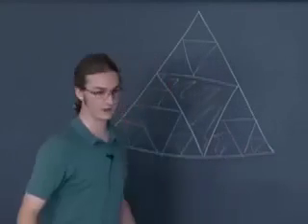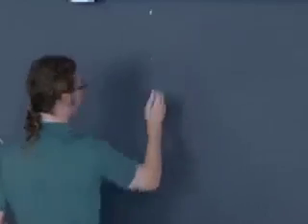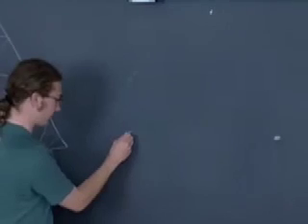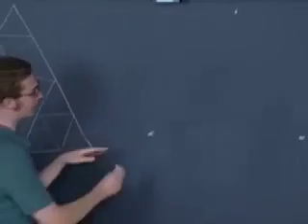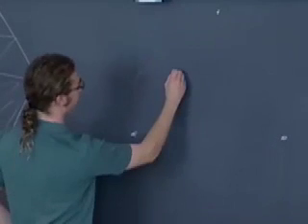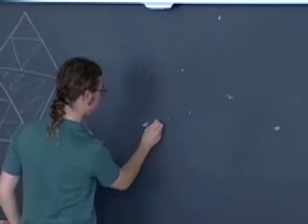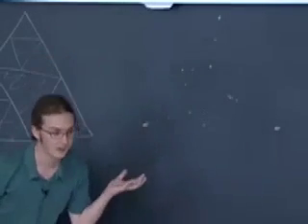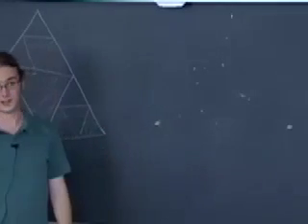Gödel, Escher, Bach - Lecture 2: Part 4 of 8